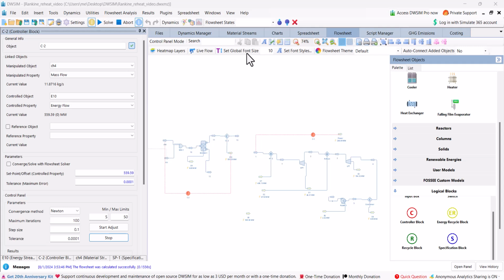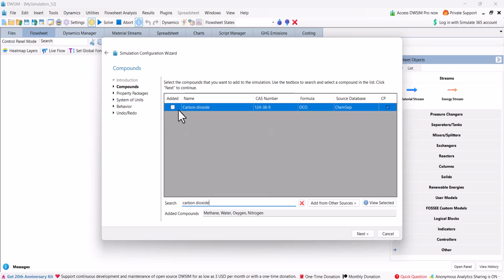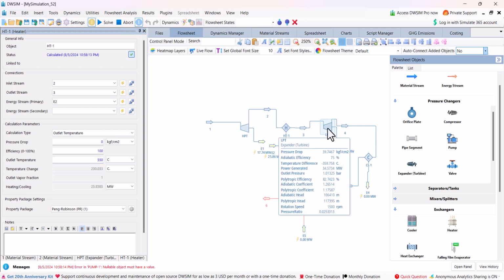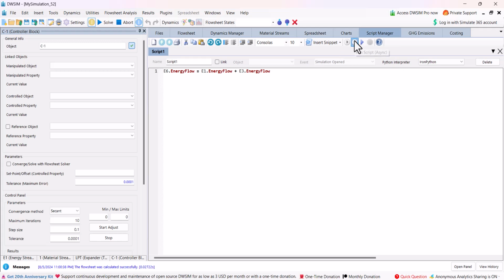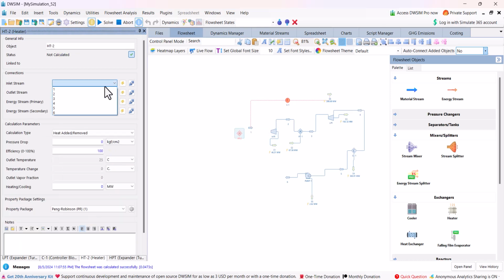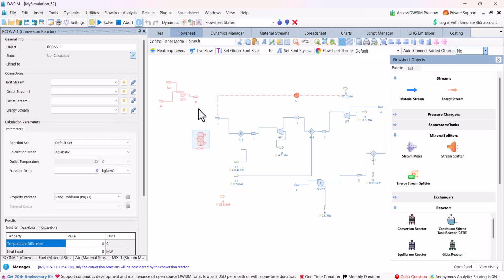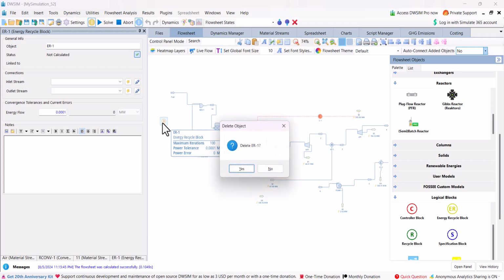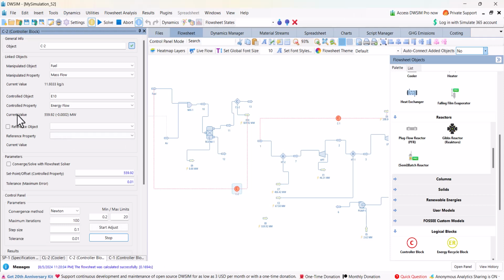DWSIM model of Rankine reheat cycle w/ methane combustion- use of controller & specification block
In this video, I demonstrate how to create a detailed DWSIM model of a Rankine reheat cycle using methane as the fuel source. This simulation is based on a thermal power plant with a nominal electric power output of 200 MW, featuring a complex setup with various components and efficiency parameters.

  - The plant operates with a high-pressure turbine receiving steam at 180 bar and 550°C. The steam is reheated to the same temperature of 550°C after expansion to 40 bar before entering the medium-pressure turbine.
  - The condensation process occurs at the outlet of the low-pressure turbine at a pressure of 0.04 bar.
 - The boiler operates with an efficiency of 90%.
  - Isentropicefficiencies for high and medium-low-pressure turbines are 85% and 87%, respectively.

- Modeling in DWSIM:
  - I use DWSIM to model the Rankine reheat cycle and simulate methane combustion.
  - The video demonstrates setting up the process flow diagram and incorporating essential thermodynamic parameters.
  - I explain the use of controllers and specification blocks within DWSIM to optimize the system's performance and ensure precise control over process variables.

- Simulation Objectives:
  - Calculate the steam and fuel amount in kg/s for 200 MW plant.